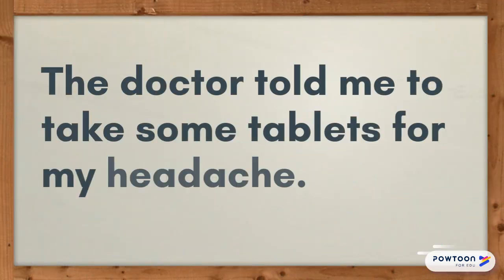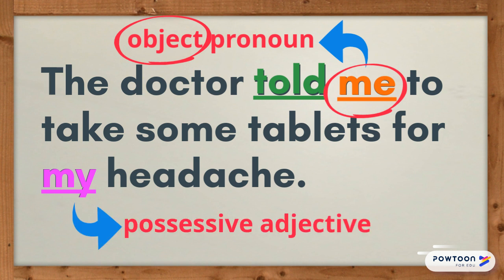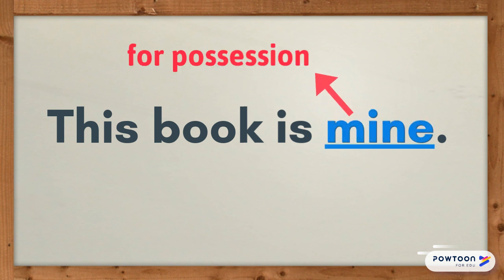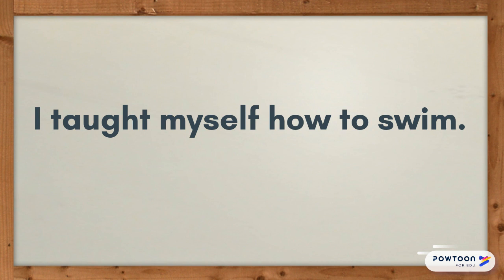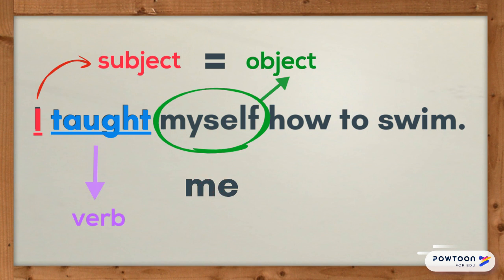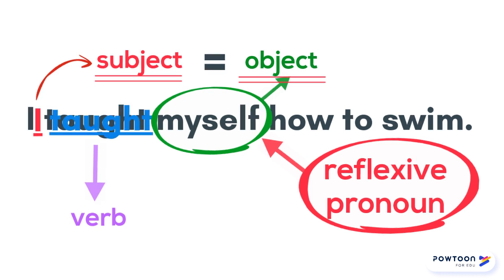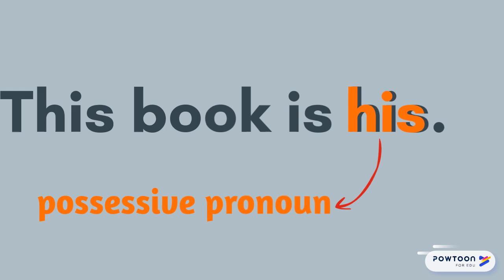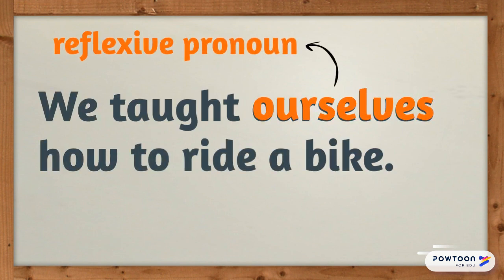Me, My, Mine, and Myself | English Lesson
This short video follows on from my previous video on SUBJECT and OBJECT Pronouns.

Many people have difficulty in understanding when to use these types of pronouns.  In this video, I've made it very easy for you to learn the basic rules and hopefully this will help you develop your confidence when speaking English.